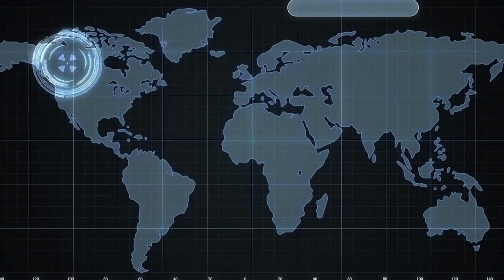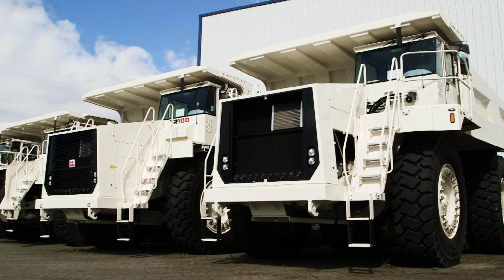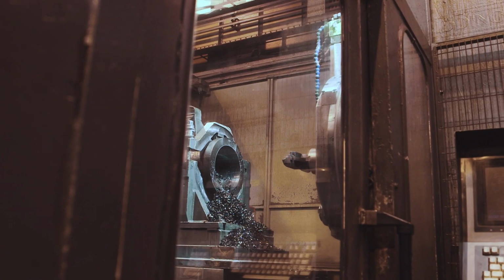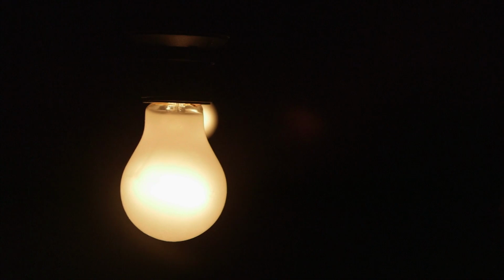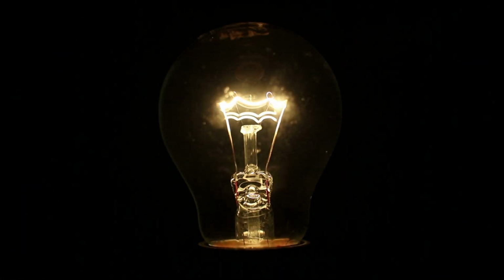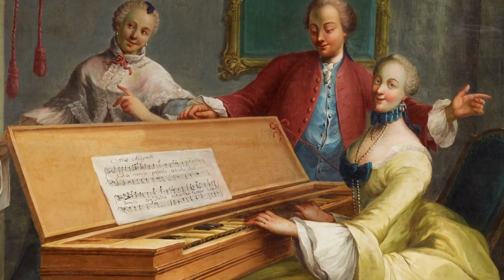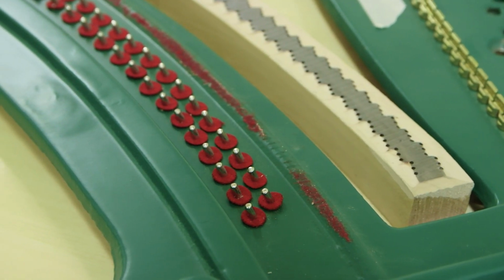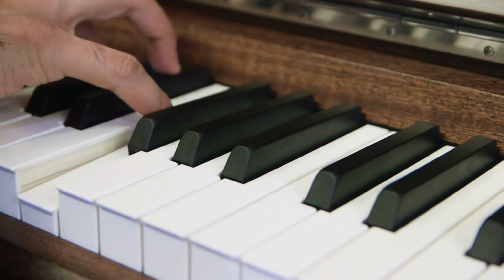The History of Lightbulbs - Wicked Inventions - History Documentary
Discover the hidden histories and fascinating science behind everyday objects like dump trucks, light bulbs, and pianos. Unveil the stories of their creation and see how these innovations have shaped our world.

Wicked Inventions S02 E01

0:00 - Introduction to Wicked Inventions
1:12 - Early Dump Trucks
3:33 - Hydraulic Systems in Dump Trucks
5:36 - Manufacturing Dump Trucks
8:35 - Dump Truck Uses Worldwide
9:15 - History of Lightbulbs
11:00 - Invention of Lightbulbs
13:08 - Evolution to Fluorescent Lamps
14:07 - DIY Light Bulb Challenge
15:54 - Piano Engineering Marvels

🚨 Dive into the genius of Wicked Inventions on Banijay History! Discover the creations that changed the world, for better or for worse.

Wicked Inventions is a captivating TV series that dives deep into the intriguing histories behind everyday objects and groundbreaking technologies. Through a blend of expert interviews, meticulous research, and detailed reconstructions, the show unravels the often unexpected origins and inspirations of inventions. From the humble beginnings of common gadgets to the pioneering breakthroughs in advanced tech, Wicked Inventions offers a comprehensive exploration of mankind's innovative spirit and the tales of ingenuity that shape our modern world.

Explore our playlists to delve into the marvels and mind-boggling stories beyond Wicked Inventions and more!

Welcome to Banijay History, the ultimate destination for history buffs and enthusiasts! Our YouTube channel features an extensive collection of history documentaries, historical TV series, and full-length history documentary series that cover everything from ancient history to military history and beyond.

History obsessed? Dive into Banijay History’s latest videos for your fix of the most captivating tales from the past. Your next historical adventure awaits! 🏰📜

Do you enjoy fascinating stories from history? Then our Crime channel has just what you need! Check out our top picks from Banijay Crime for a deep dive into the most captivating tales. 🕵️‍♂️🔍

Ready to explore beyond just history? Dive deeper with Banijay and uncover the stories that shape our world. Your adventure across genres starts here! 🌍🔬📜